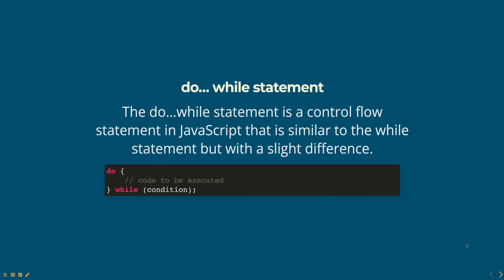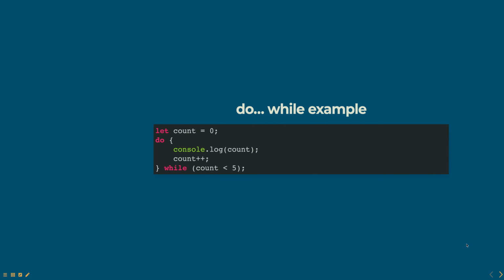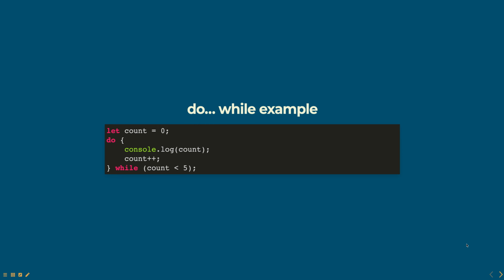do...while statement in javascript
The do...while statement is a control flow statement in JavaScript that is similar to the while statement but with a slight difference.